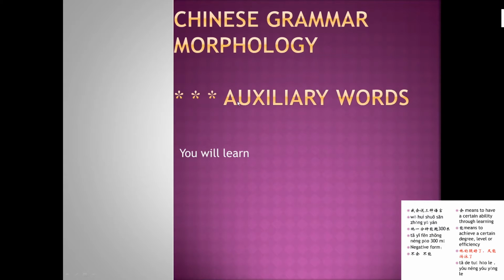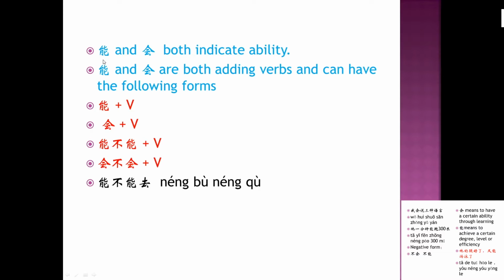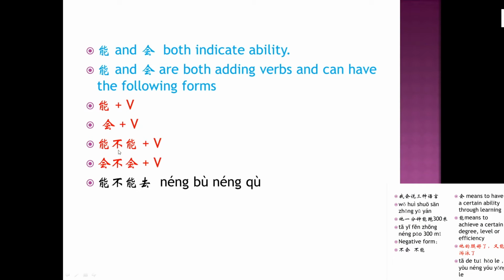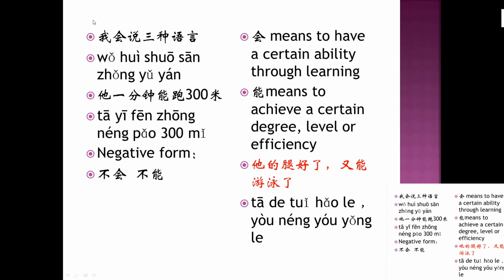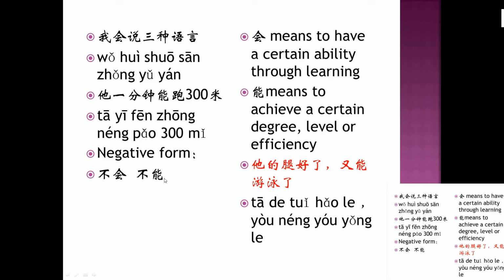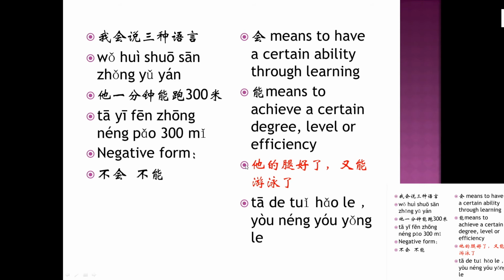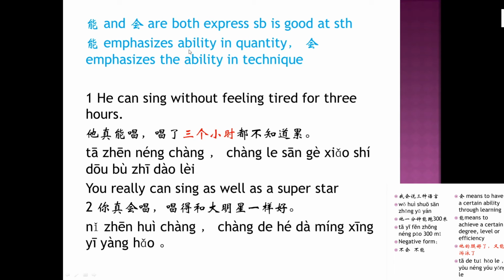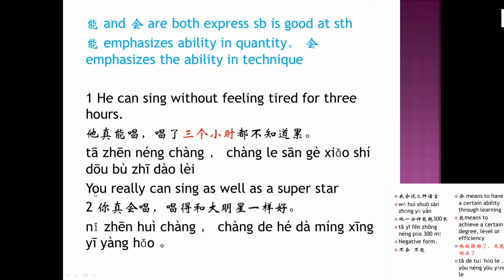Chinese grammar how to use auxiliary words “能 ”and “会”